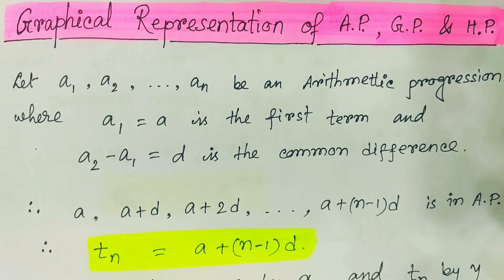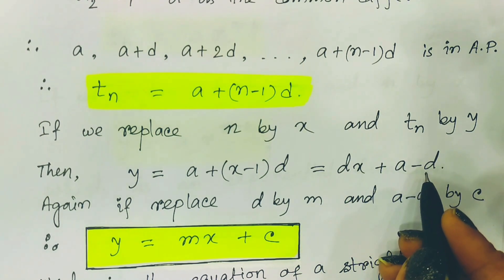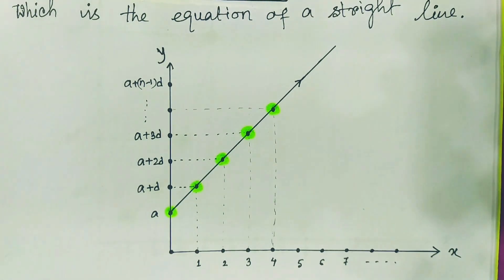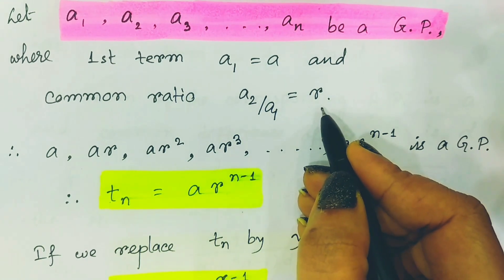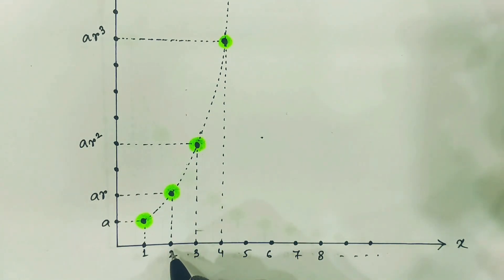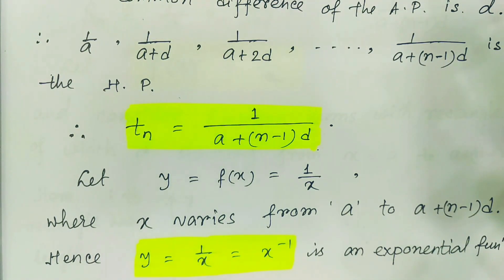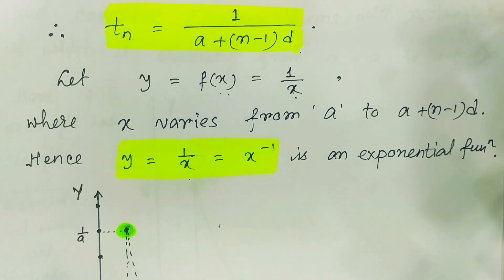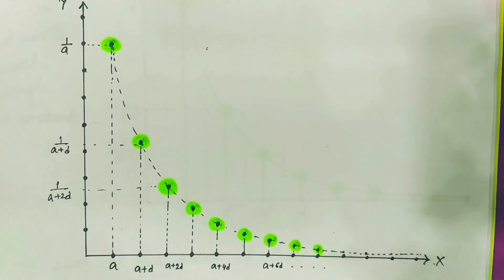Graphical Representation Of AP. GP. HP | Sequence & Series | Maths with Shashi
Graphical Representation Of AP. GP. HP
geometric progression
sequence and series jee mains
arithmetic progression